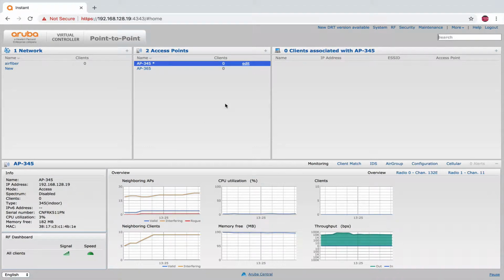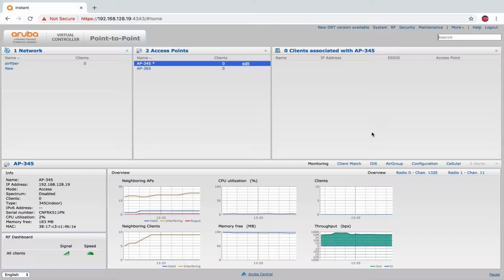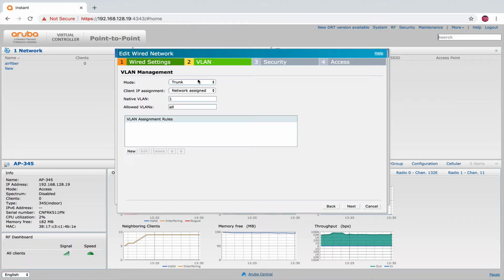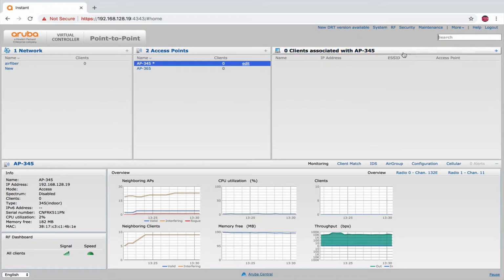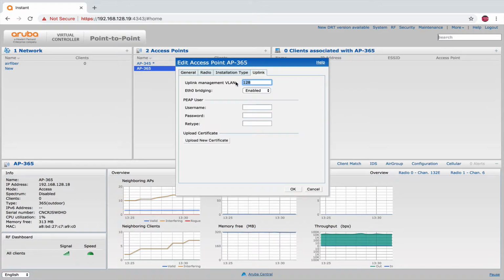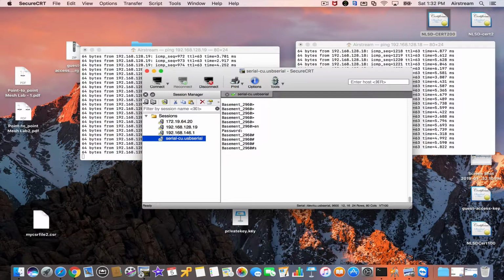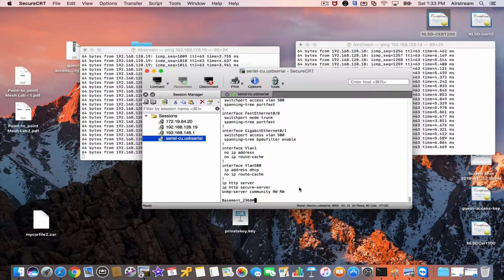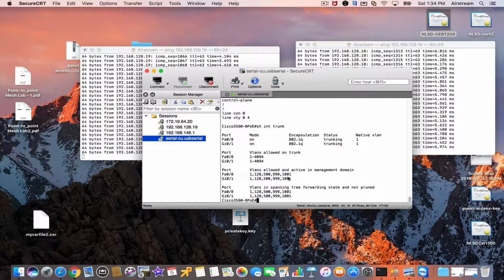Aruba Point-to-Point with cisco switches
How to setup Aruba Instant Point-to-Point using Cisco switches and when you need VLAN 1 to go across the point-to-point bridge

Below is the a link to the first video that I made on setting up a Aruba Instant Point-to-Point.

With HPe/Aruba switches we can tag vlan 1. Cisco switches do not tag VLAN 1 so if you need VLAN 1 to go across the point-to-point bridge, then we need to set it as the native VLAN and change the management VLANs for the Aruba access-points if they are not on the "native vlan" or vlan 1